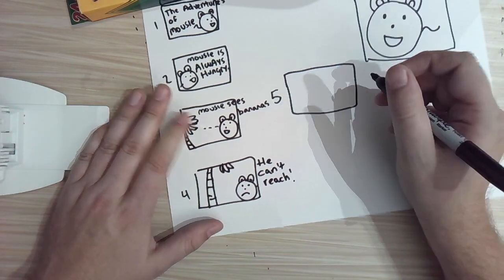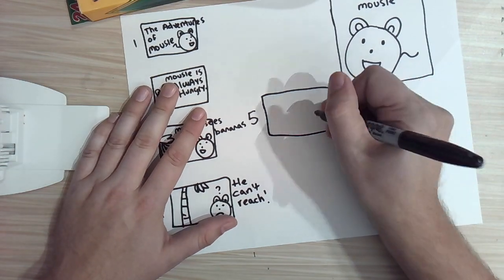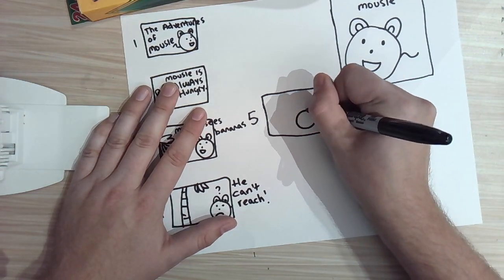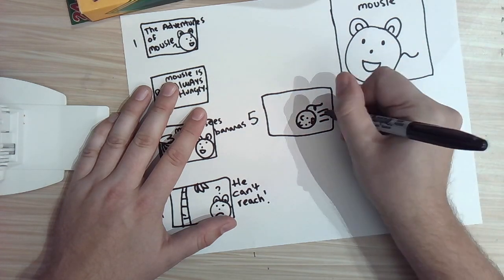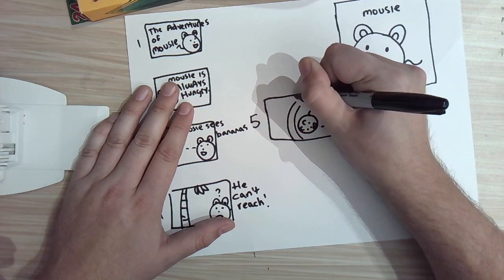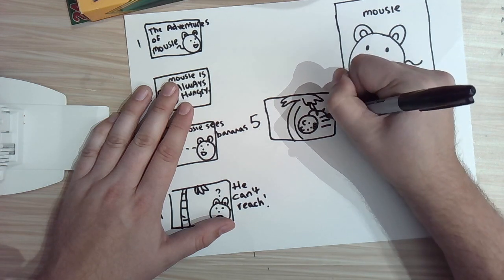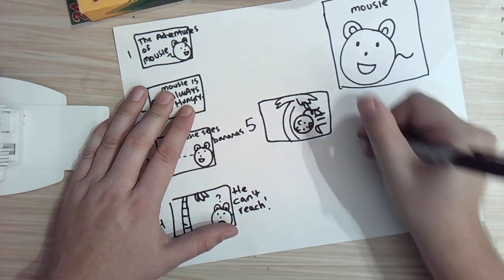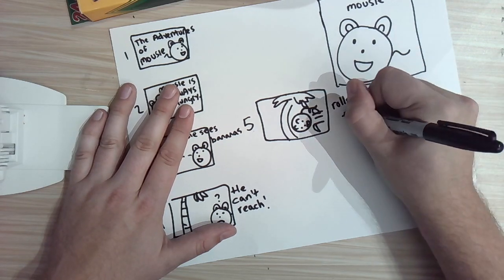Comic 1 - Storyboarding